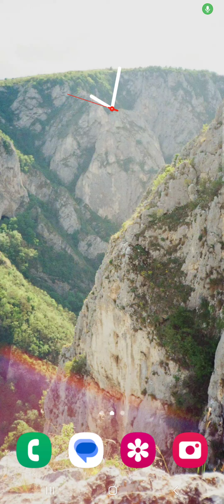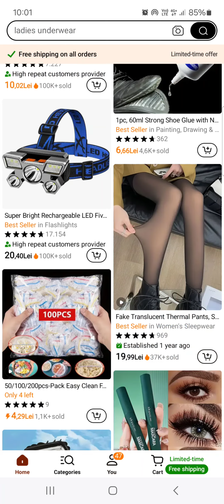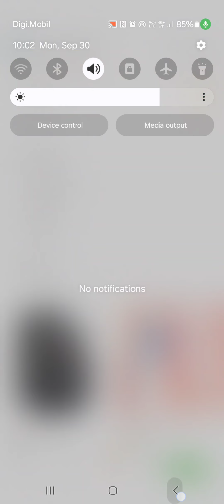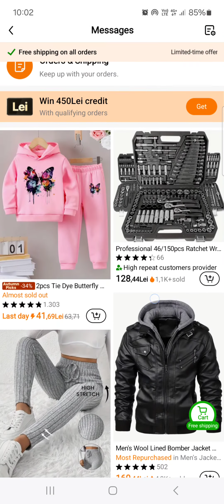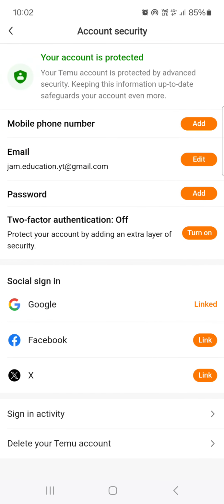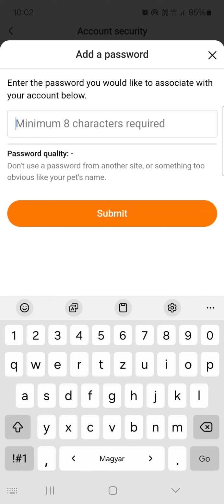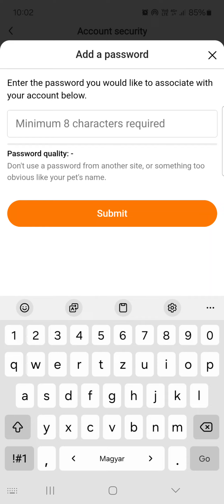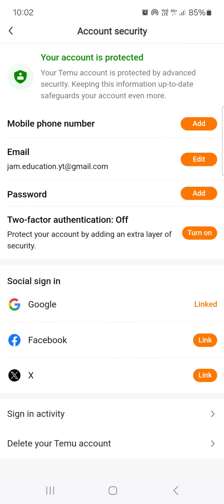How To Add Password On Temu?